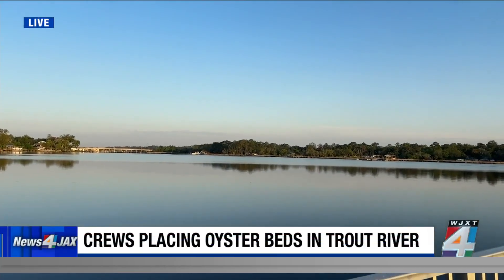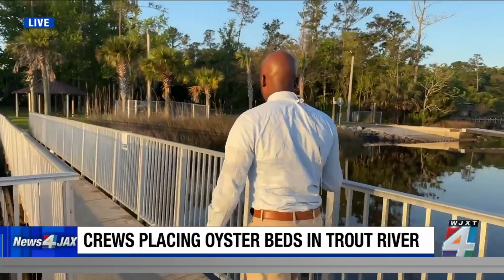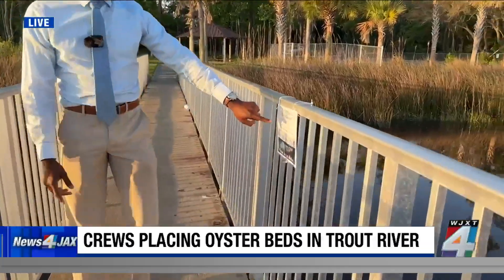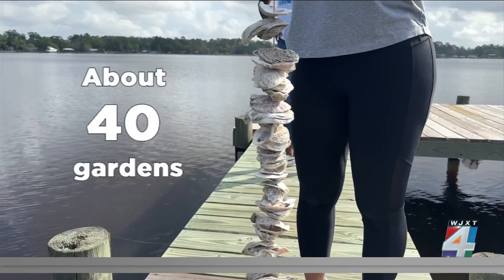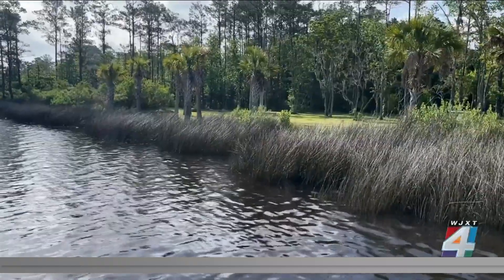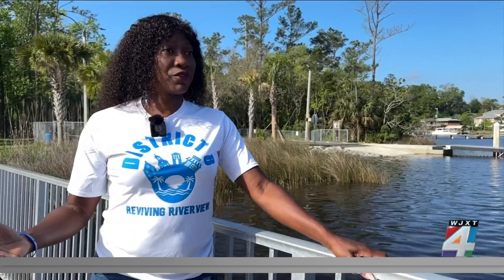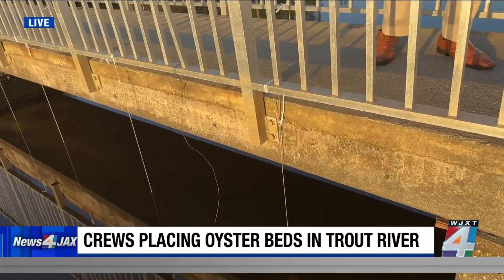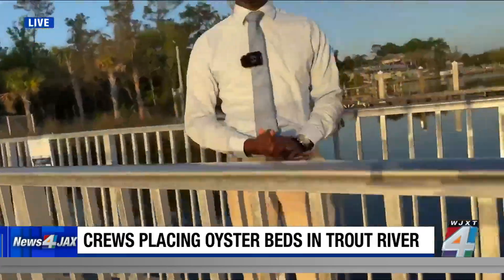Vertical oyster gardens being placed along Trout River to enhance water quality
Oysters are known to help clean waterways of pollution, and dozens of oyster beds are being placed along the Trout River, starting at Riverview Park on Jacksonville’s Northside, as part of a new $20,000 grant to improve the water quality in Northeast Florida.